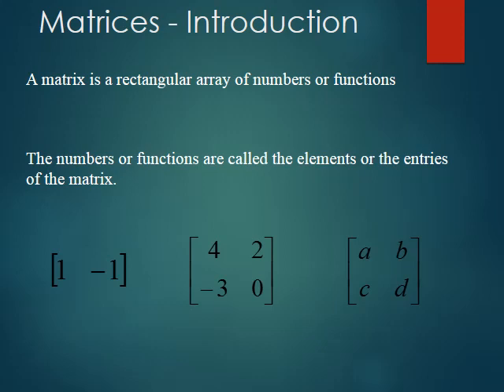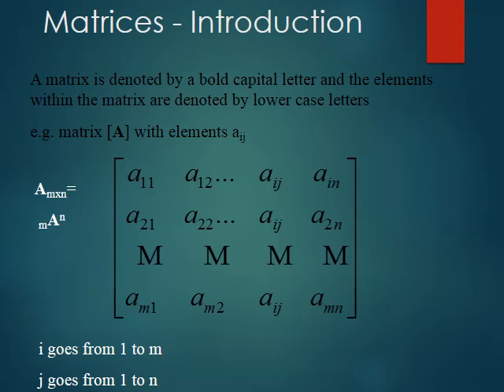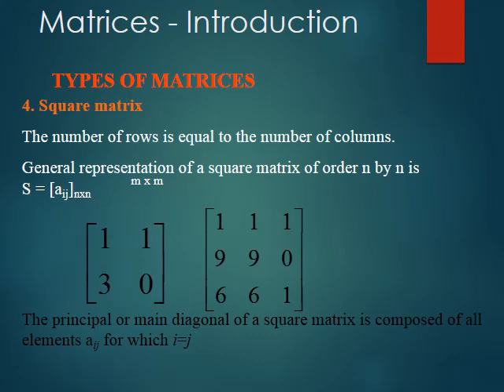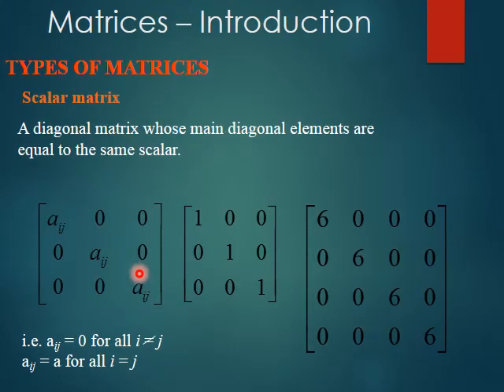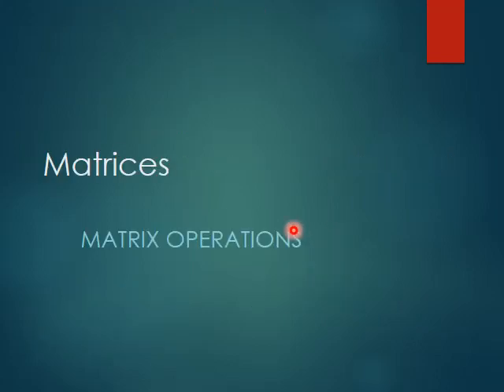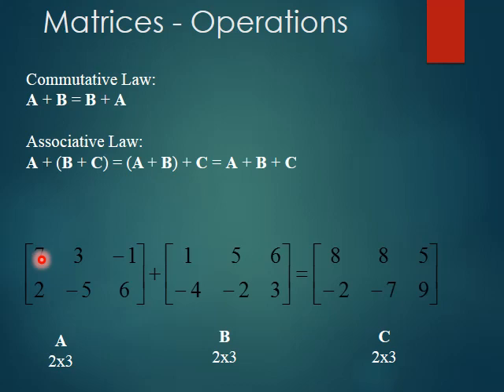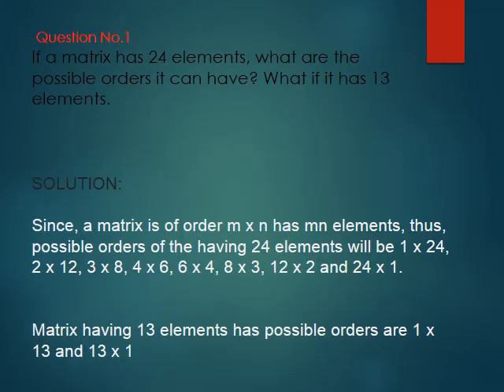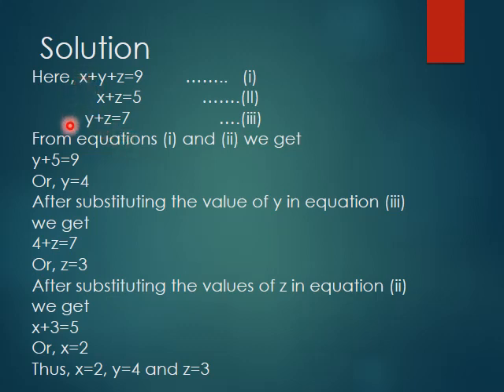matrices and its types; class-XII mathematics